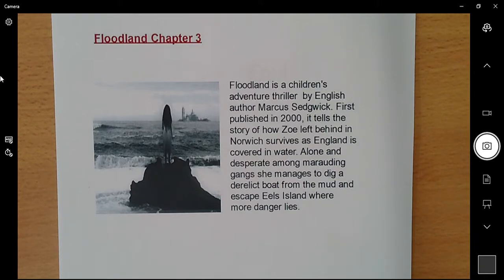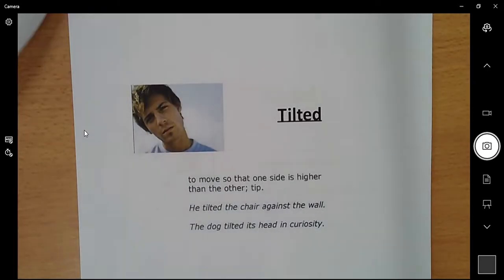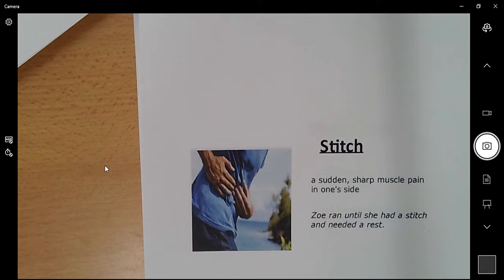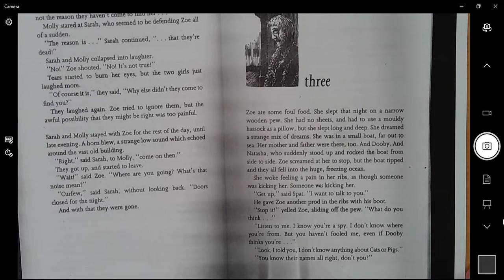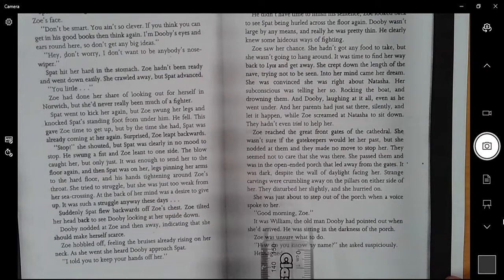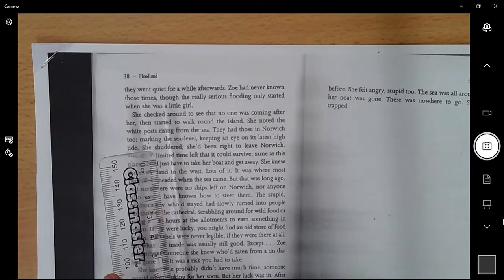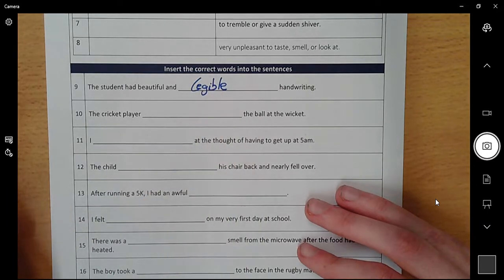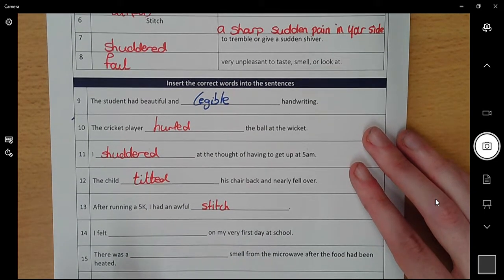Floodland Chapter 3 Vocabulary